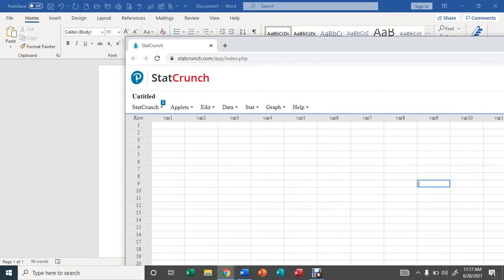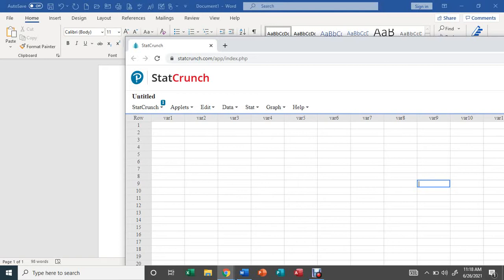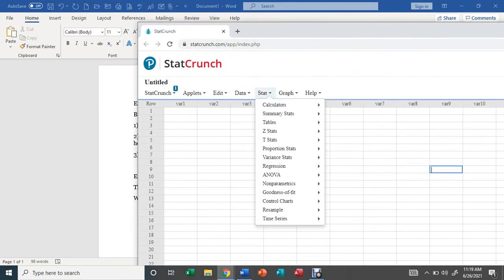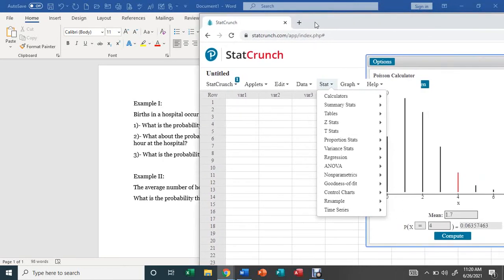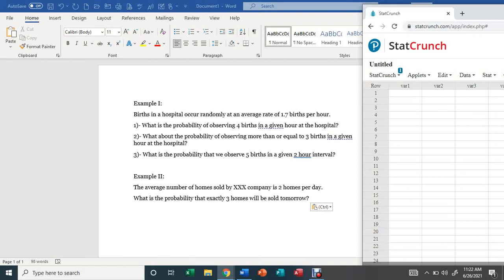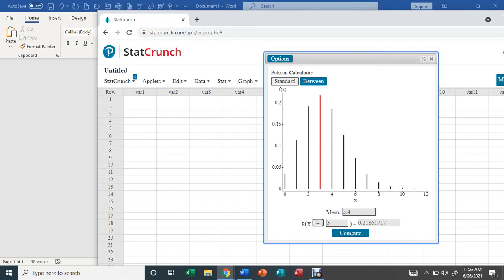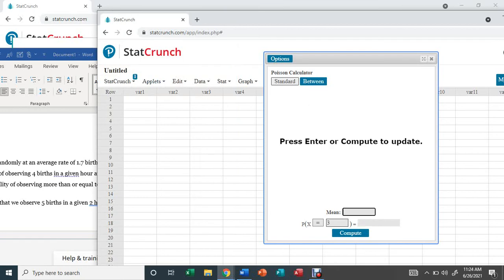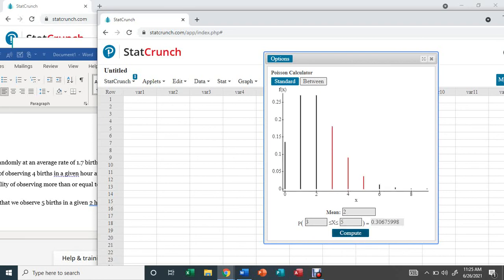Poisson Distribution on StatCrunch with Couple Examples| Stat & Math Tutorials.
The video explains Poisson Distribution, and how to use StatCrunch to answer probability questions related to this probability distribution| Stat & Math Tutorials.